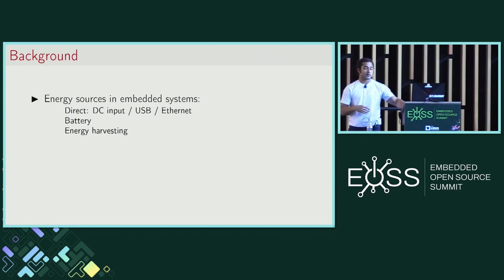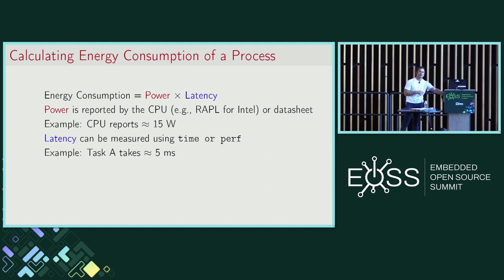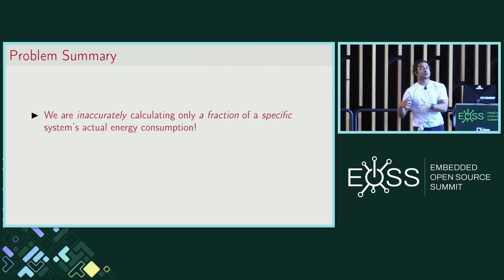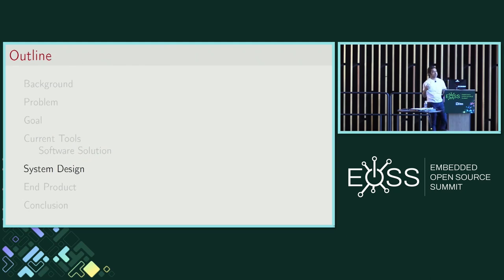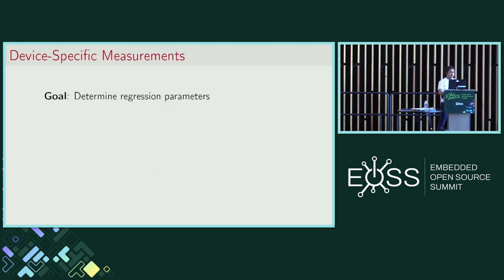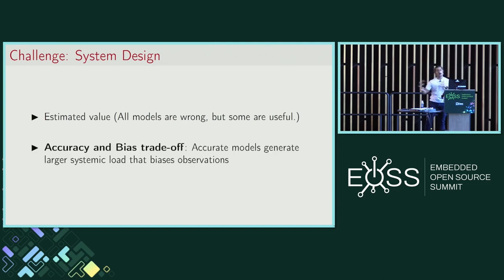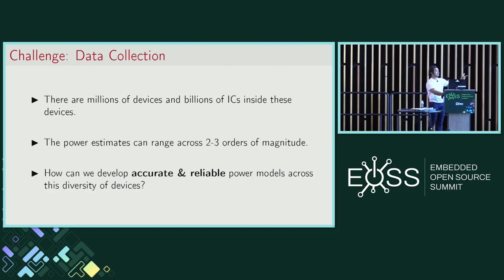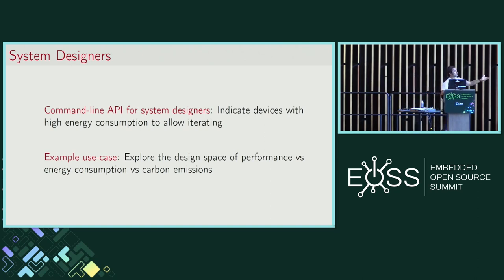Power Measurement and Attribution in Kernel for Embedded System Processes - Aditya Manglik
Power Measurement and Attribution in Kernel for Embedded System Processes - Aditya Manglik, ETH Zurich

The talk focuses on power measurement and attribution for software (processes) and hardware devices in embedded platforms. The objective is to detail the developments in power tracking infrastructure in the Linux kernel for measuring the energy consumption of hardware devices and all running processes. These statistics are extremely useful for both end-users and developers. The focus would be on a detailed discussion of multivariate regression models to determine application and hardware device energy consumption. There are also privacy concerns attached to this data, which need feedback from more developers. LF Embedded Summit would be a great platform to present the work to the developer community and get feedback to improve the system. Talk Outline: 1) Understanding why power consumption is a first-class design constraint in modern systems, including desktop, server, and embedded systems 2) Demonstrating the value of power consumption across different stakeholders, including end-users, application programmers, kernel developers, and system architects 3) Survey results from corresponding systems in competing environments and OS 4) System design proposal and evaluation.